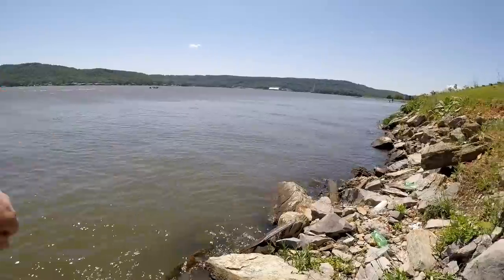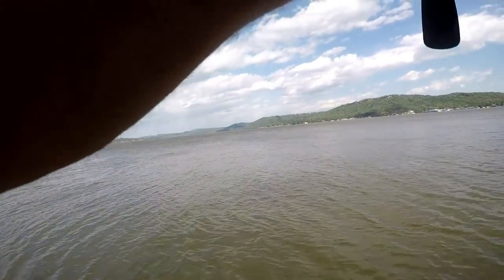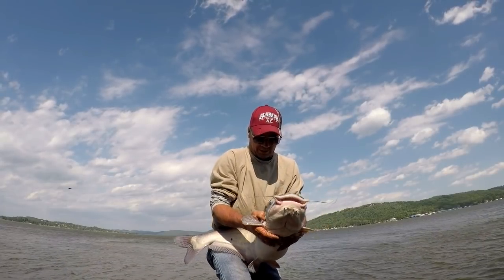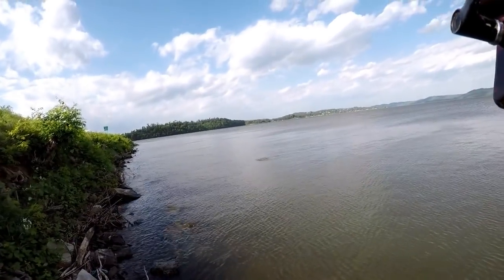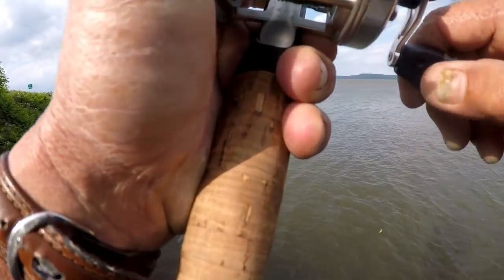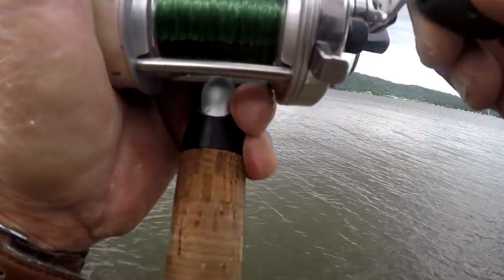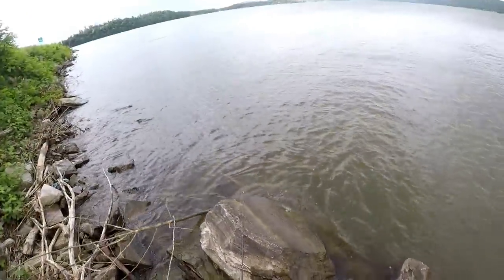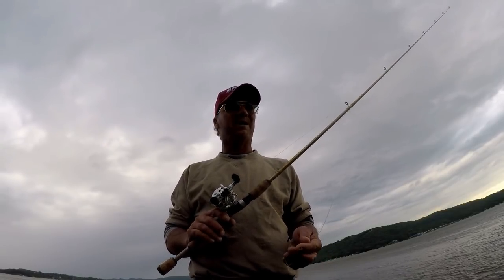Catfishing - Catching Big Blue Catfish From The Bank Lake Guntersville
Catfishing on Guntersville Lake today folks. We use live bluegill to catch some big catfish and some other types of fish as well. See ya'll next time!

Mail The Machine:
Richard Helms
Geraldine AL 35974